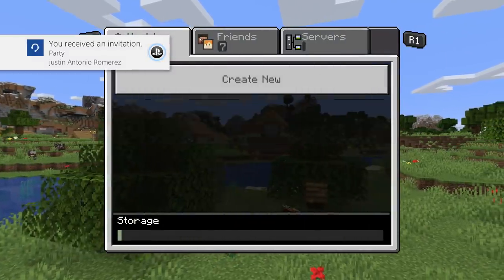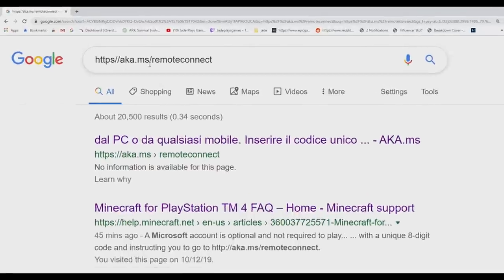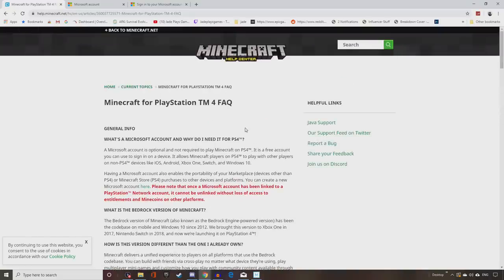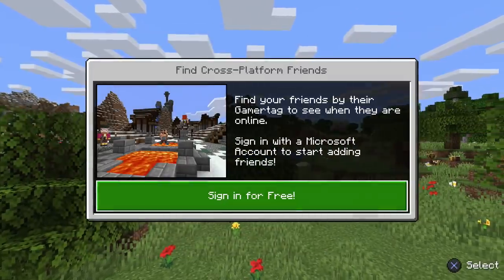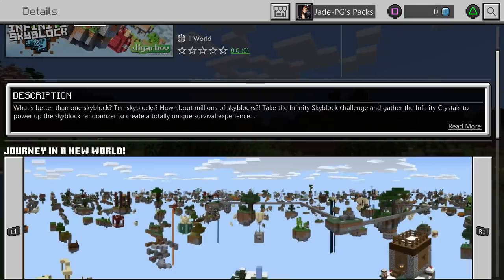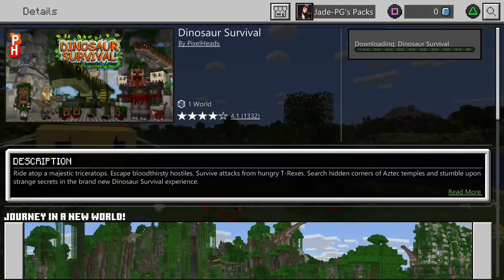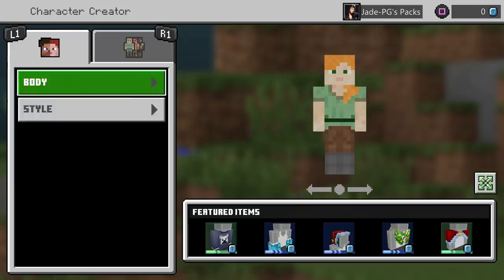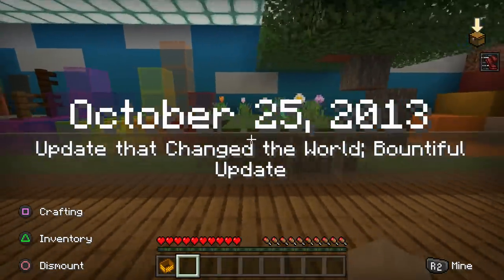How To Play Minecraft Crossplay Ps4 Xbox! Servers/Mods Info And PS Tokens Explained!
how to crossplay in minecraft ps4 with xbox nintendo switch android and ios, plus realms servers info, how to buy new minecraft mods and voice chat info?

FOLLOW ME ON MIXER Soon only place i will live stream